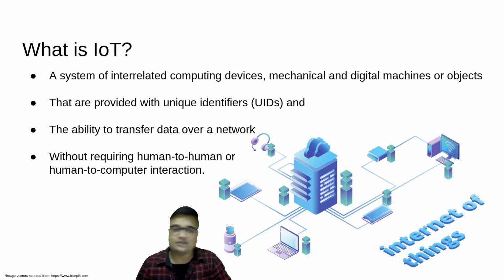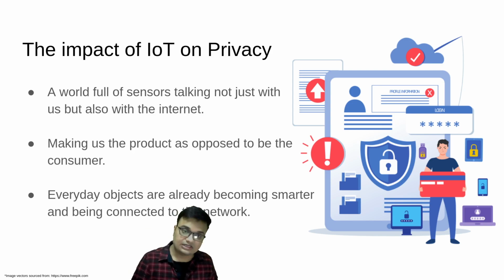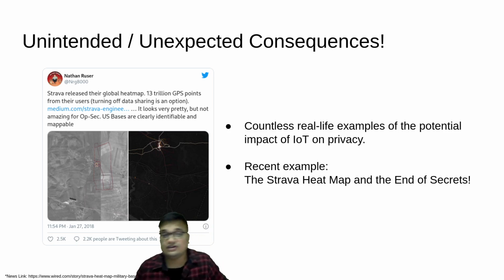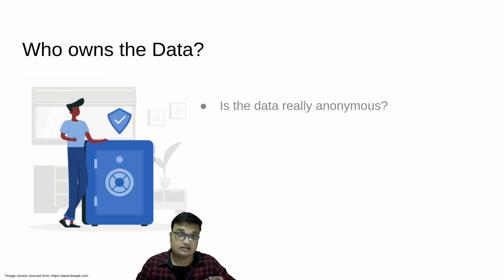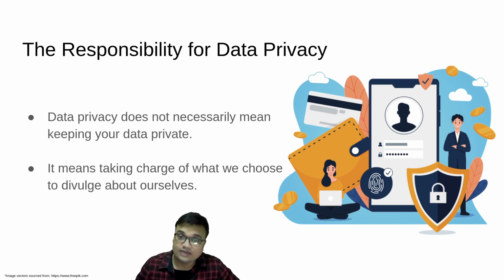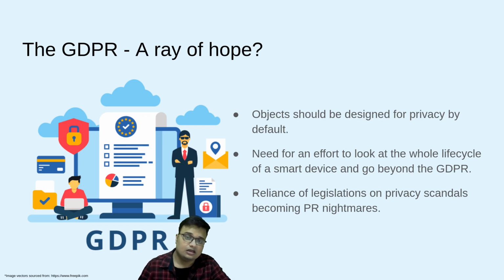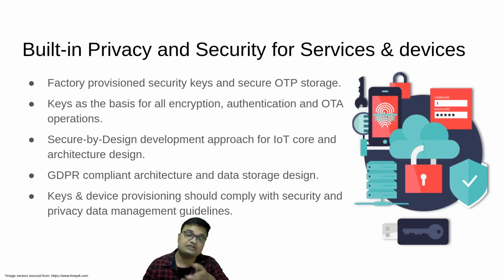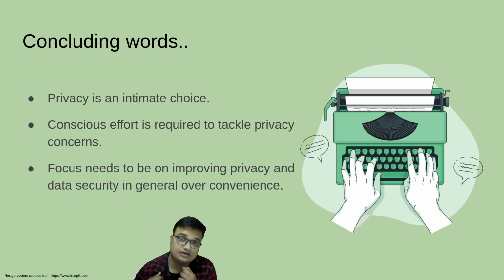Privacy in the Age of IoT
With the ever-increasing presence of smart devices all around our personal and professional lives, privacy seems to be becoming one of the most vulnerable aspects of our everyday lives. This talk aims to address some of the biggest privacy concerns that we are faced with every day in the age of the Internet of things, to spread awareness about digital privacy issues, while also sharing some of the simplest tools and techniques by which we can take better control of our digital lives and our personal information.

Sayak talks about "Smart" Home Appliances, Automated Vehicles, Voice-Controlled devices connected to the internet and also showcases some quick and easy techniques to safeguard against the most common vulnerabilities. He takes a critical look at the role of enterprises and policymakers, along with the evolution of privacy laws. The end-goal of the session is to spread awareness around privacy concerns in today's "SMART" - everything age.